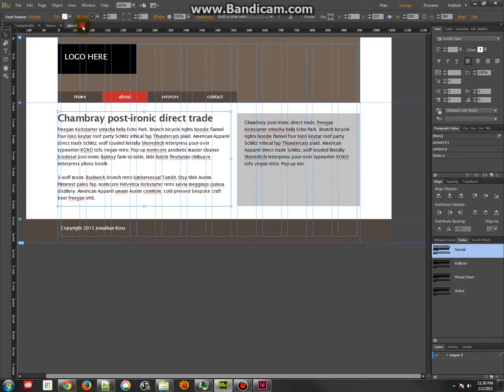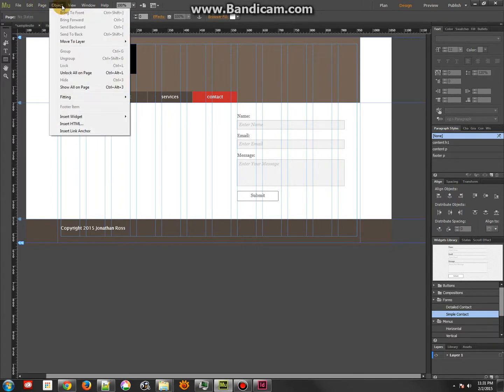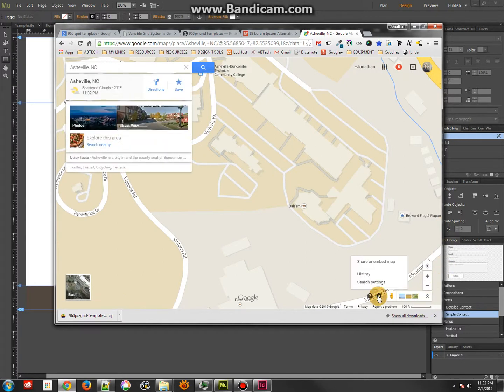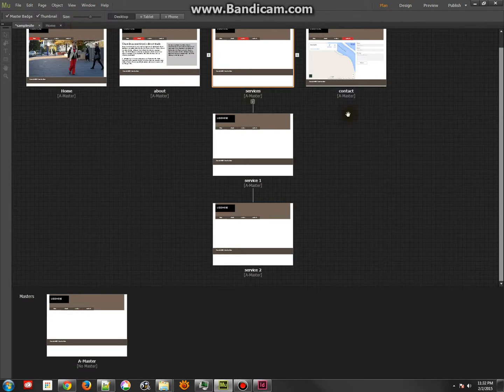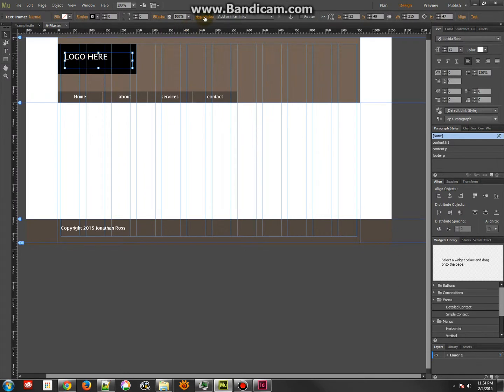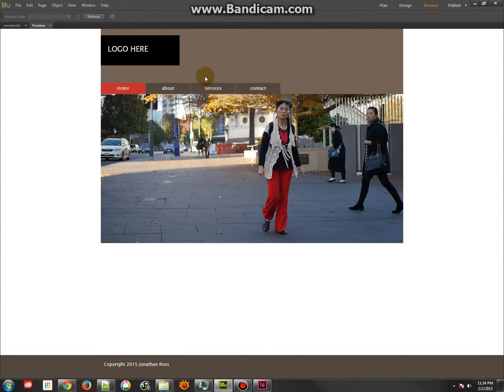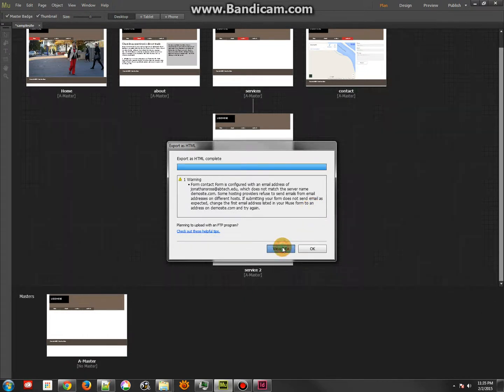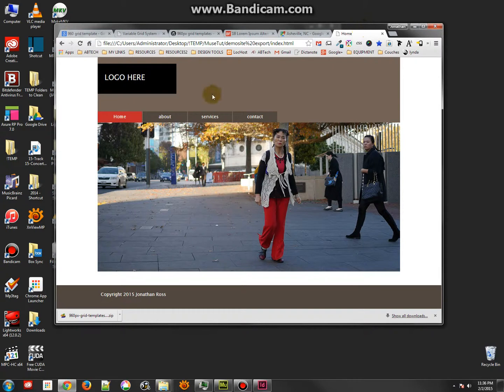Intro to Adobe Muse, part3, Demosite 3